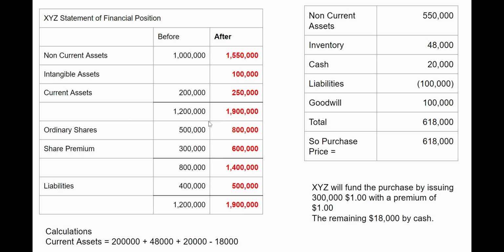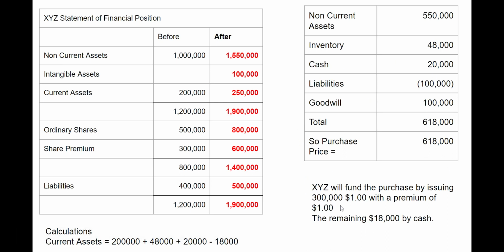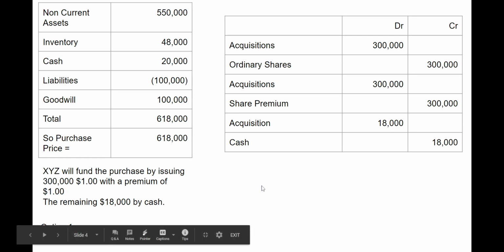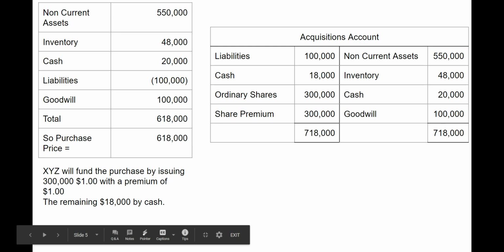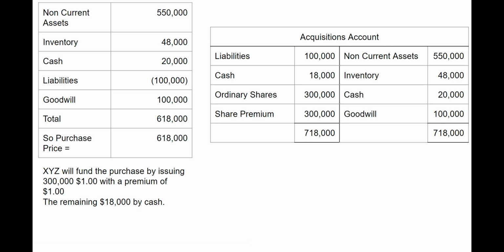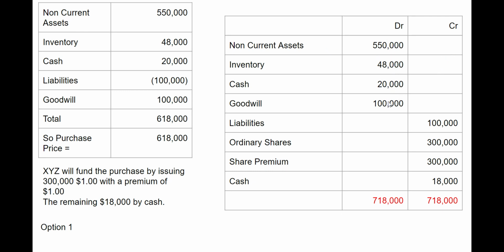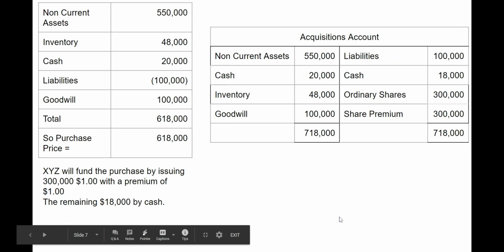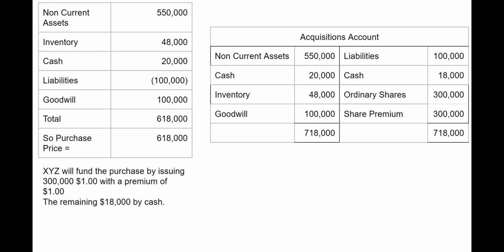Acquisition Accounts Mergers and Acquisitions